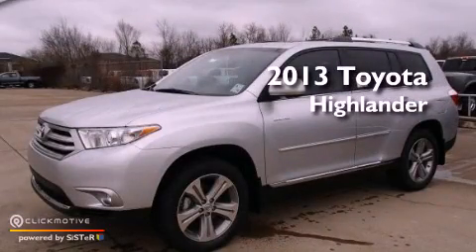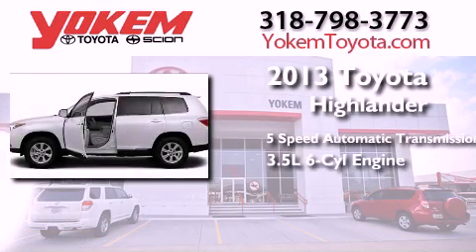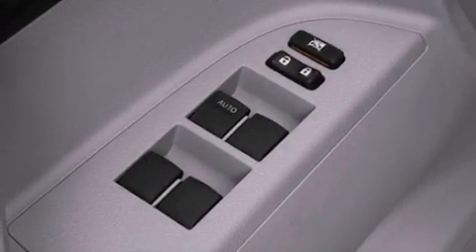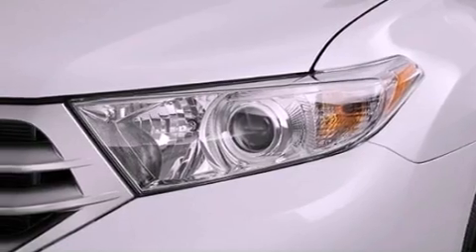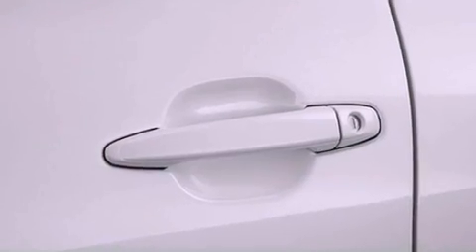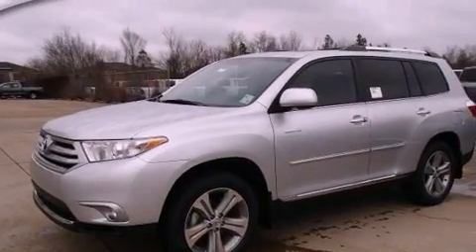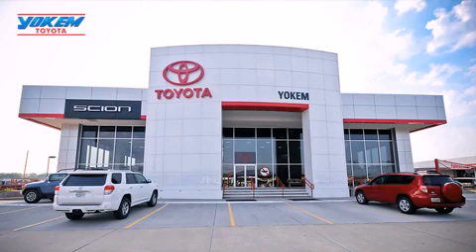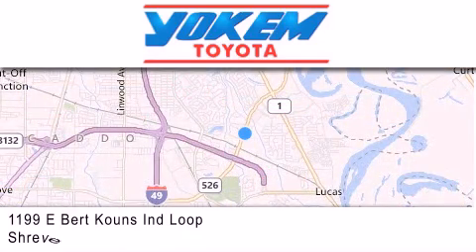2013 Toyota Highlander Bossier City LA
Year : 2013
 Make : Toyota
 Model : Highlander
 Engine : Gas V6 3.5L/211
 Trans . : Automatic
 Exterior : Classic Silver Metallic

 Interior : Ash
 Stock : 108251

 1199 E. Bert Kouns